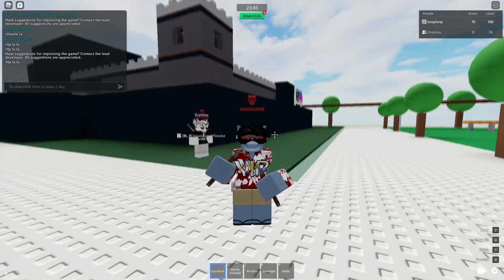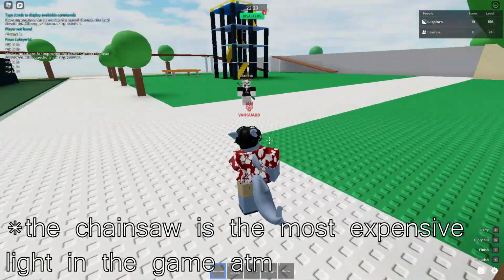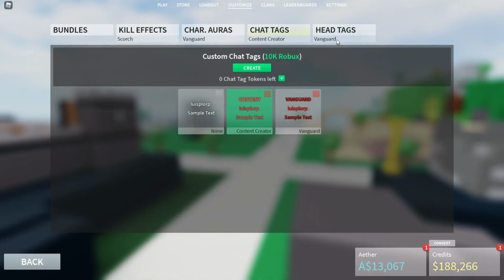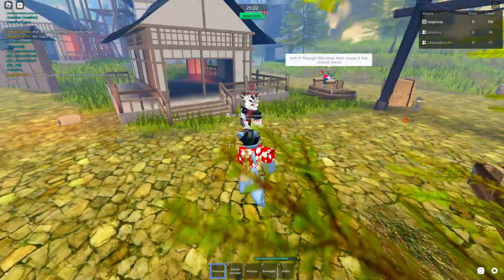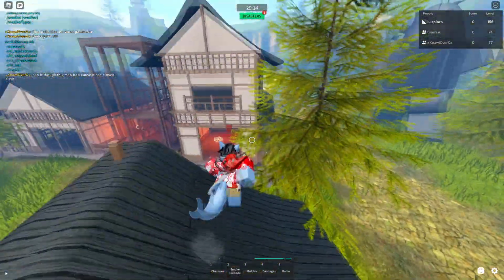NEW Combat Warriors SUMMER UPDATE! | Roblox Combat Warriors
why did they make chainsaw buyable with credits

Asutenki - 7:45